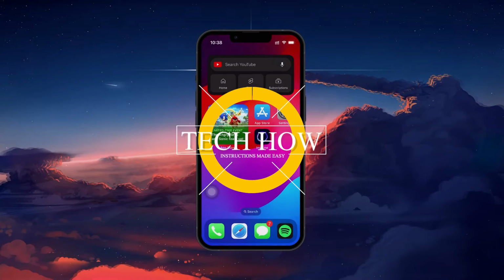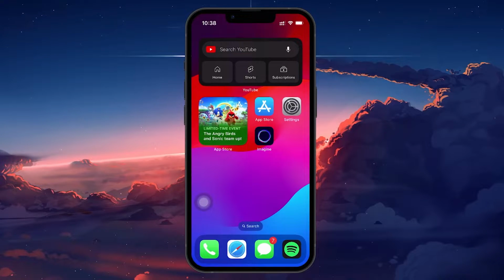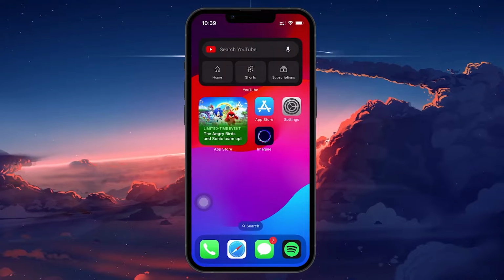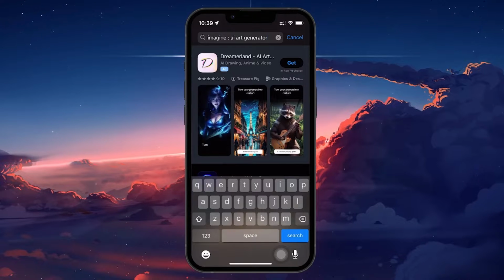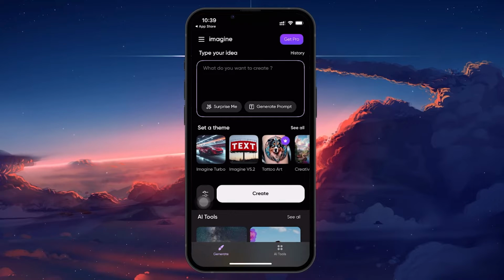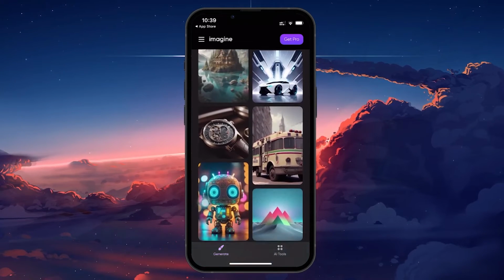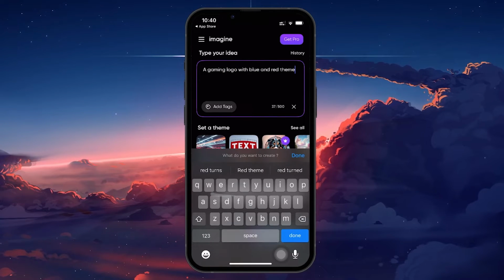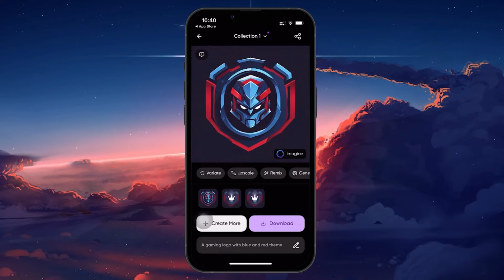How To Generate AI Images for Free on Mobile - Quick Guide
A short tutorial on generating AI images for free on your iOS or Android device.